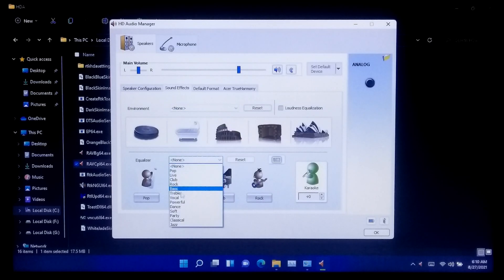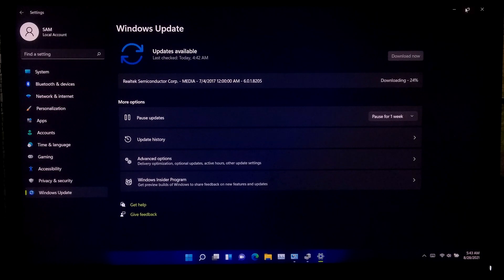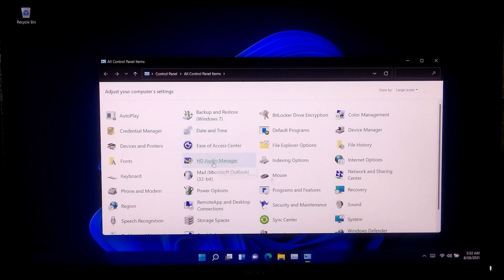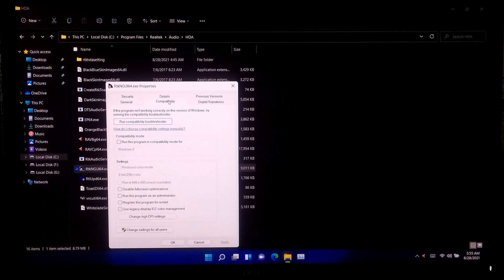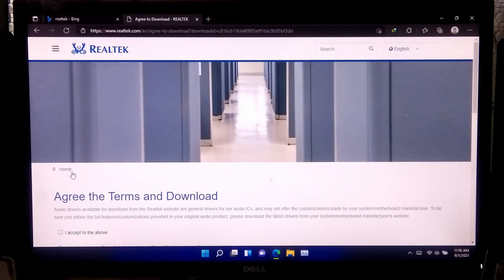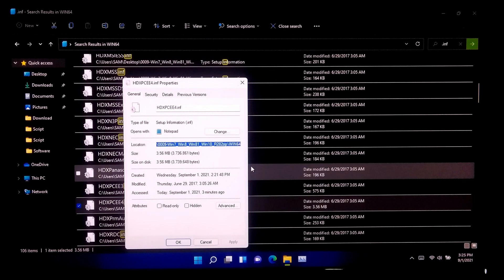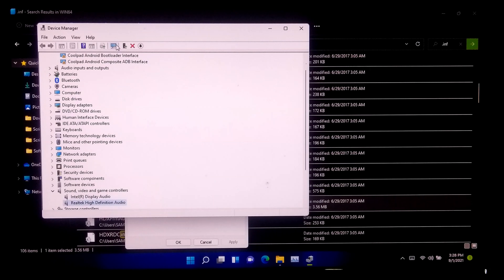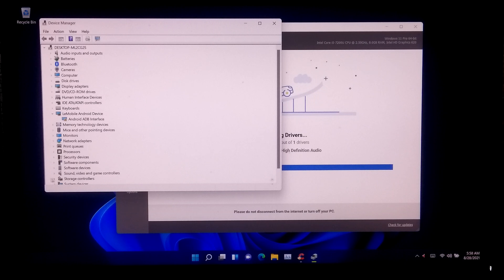How to Fix Realtek HD Audio Manager Doesn’t Showing! Update Audio Driver in Windows 11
Hi guys, here’s 3 possible ways to fix Realtek HD audio manager doesn’t showing in windows 11 or how to update Realtek HD audio driver in windows 11 And also, this video will help to fix Audio driver installation related problem in Windows 11.
Most commonly it occurred because of Windows Update, or when your sound card driver needs to be repaired.
However, don’t worry, this tutorial will definitely help to solve the Realtek HD audio problem in windows 11 and let me know if Realtek HD audio manager skin Images are working in Windows 11.